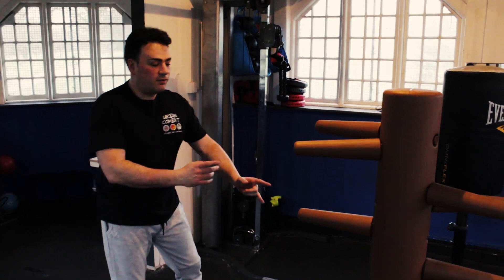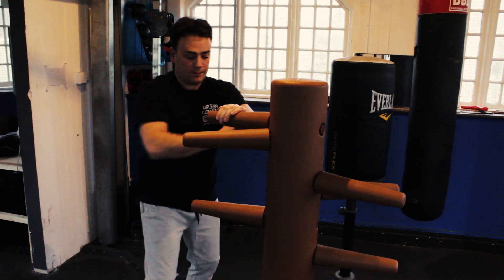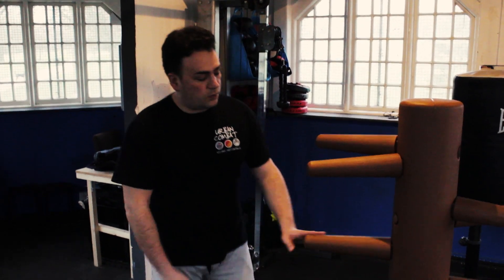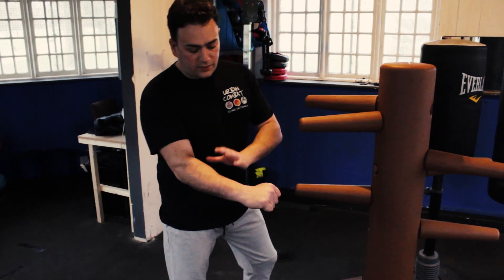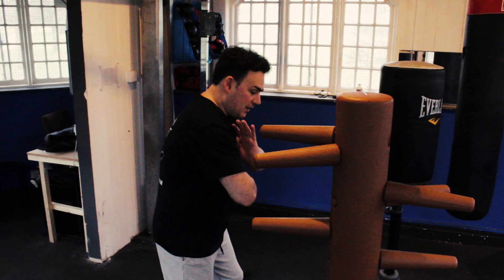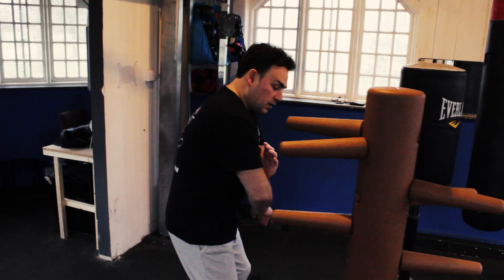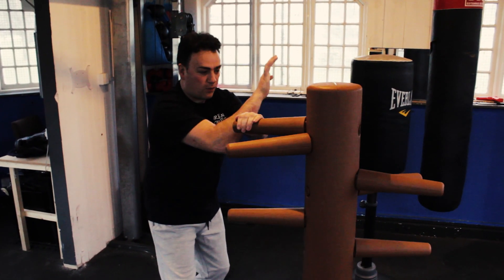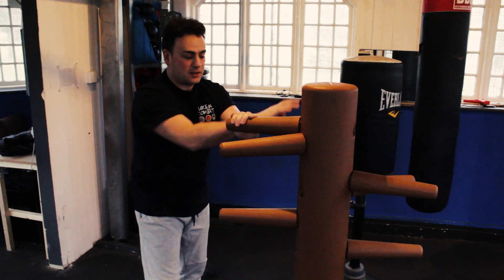Wooden Dummy training week 2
Urban Combat JKD - Wooden Dummy training week 2

Emil Martirossian Martial Artist - Action Actor - Stunt Fight Coordinator for Film, Television and Commercials specializing in close quarter combat.
2014 Martial Arts Illustrated Hall of Fame award recipient Top Fighter Award
2013 Martial Arts Illustrated Hall of Fame award recipient Top Exponent Award

2012 Martial Arts Illustrated Hall of Fame award recipient True Grit

No one was injured while creating this video